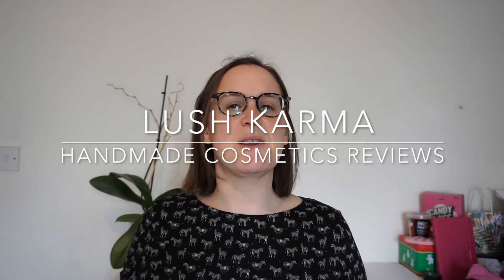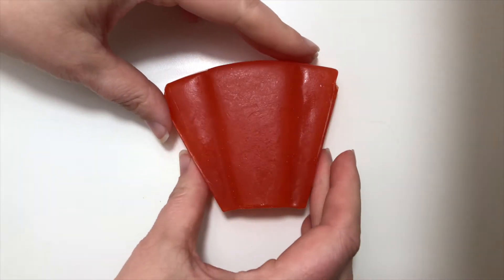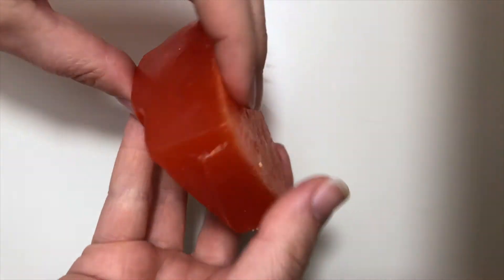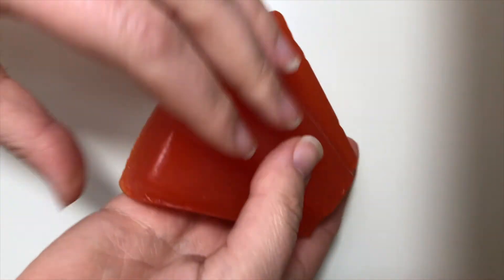Lush Karma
Lush Karma Soap